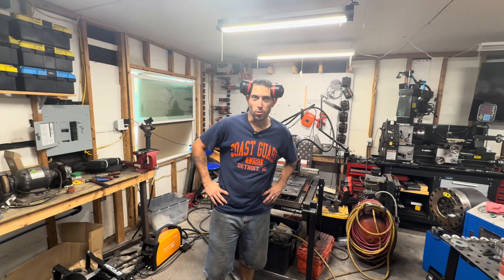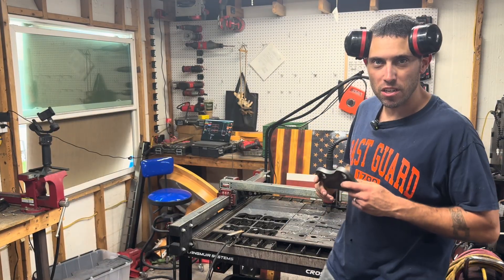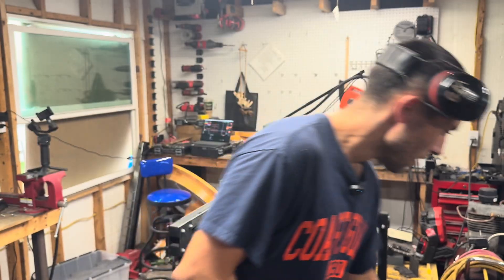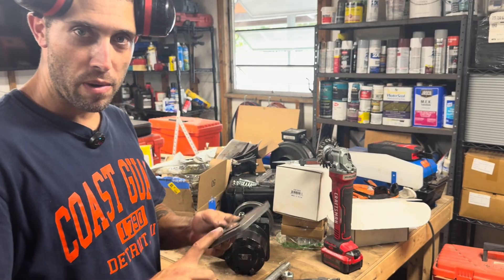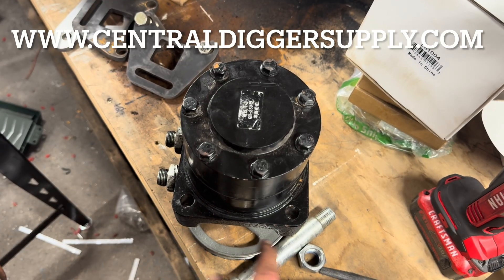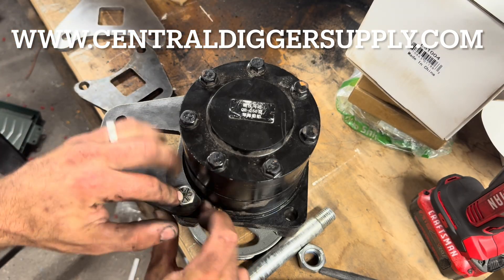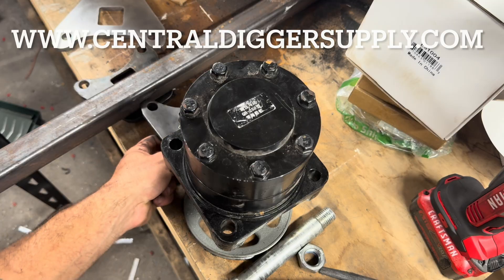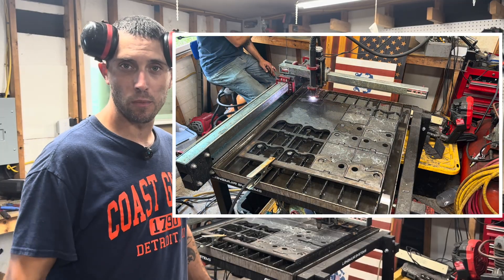CNC Plasma Cutting up and running!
Centraldiggersupply.com